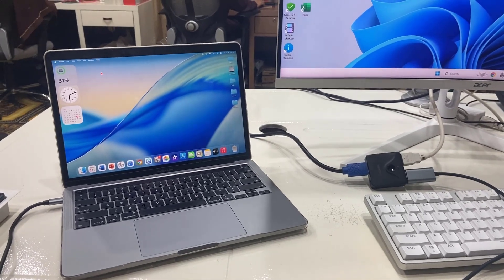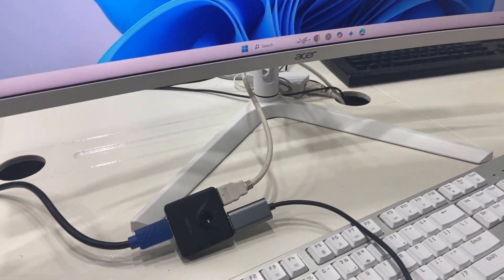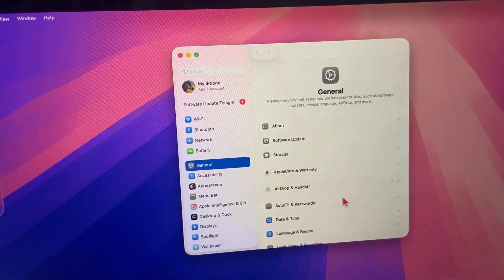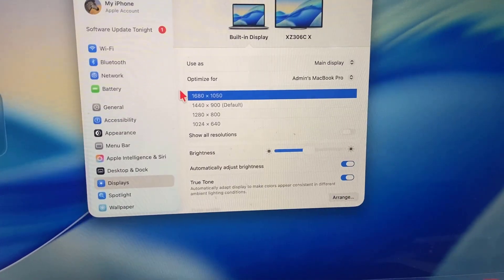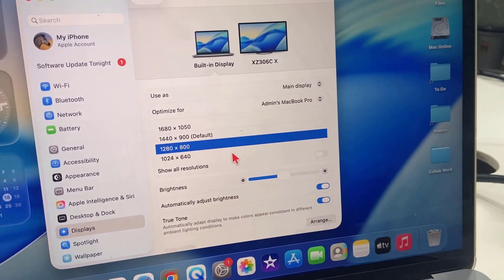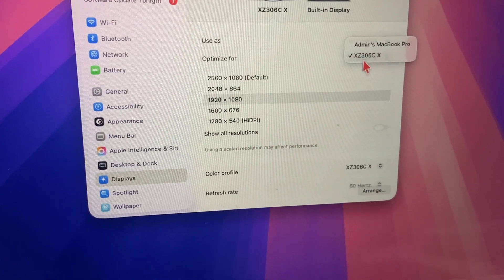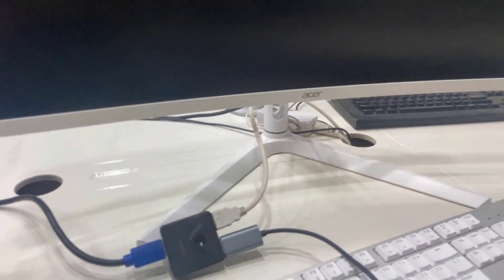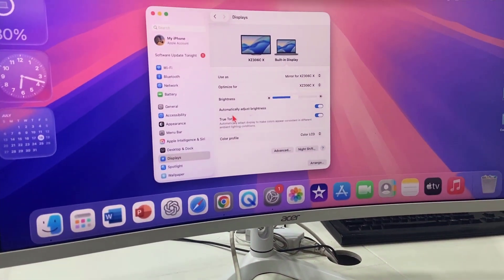Fix MacBook Display Not Showing on Monitor When Connected via HDMI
Fix MacBook Display Not Showing on Monitor When Connected via HDMI — Struggling to connect your MacBook to an external monitor via HDMI and getting no display? This step-by-step guide will help you troubleshoot and fix the issue quickly. Whether it's a cable problem, display setting, or macOS glitch, we cover all possible solutions to get your screen working again. Perfect for M1, M2, M3, M4 and Intel MacBook users facing HDMI detection problems.